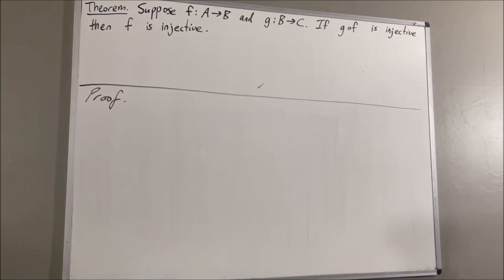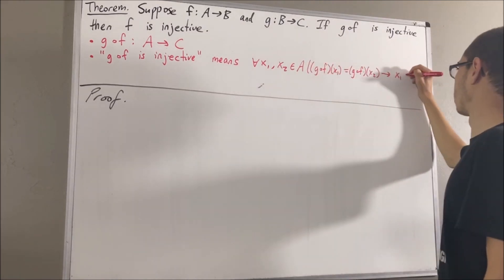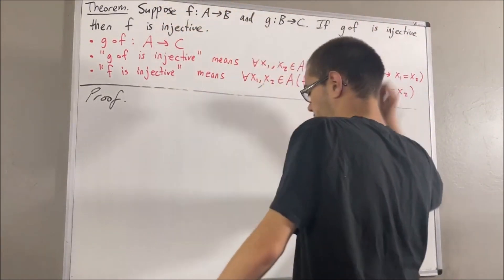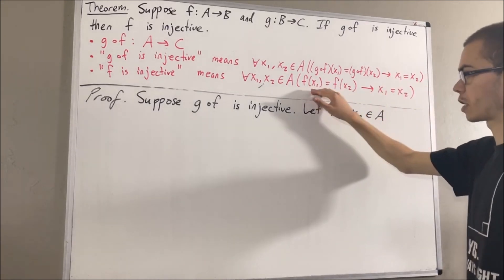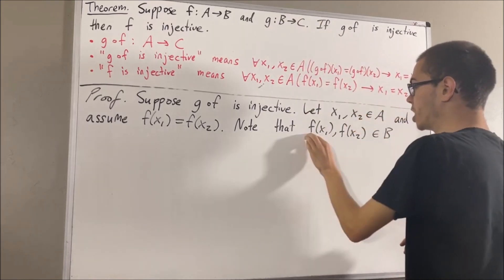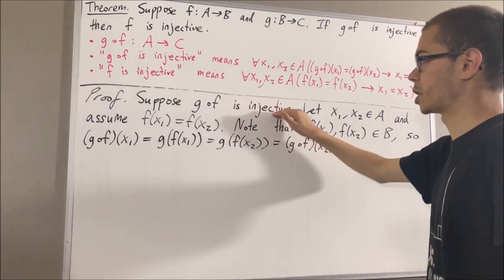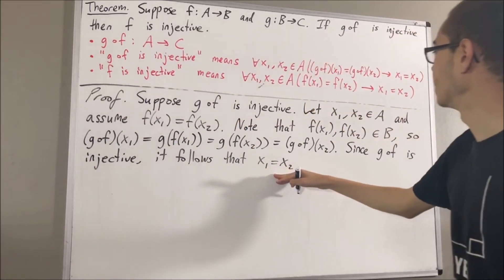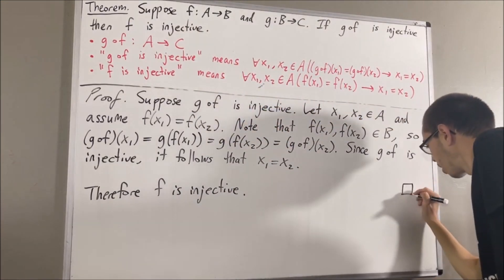Prove if g ∘ f is injective, then f is injective (ILIEKMATHPHYSICS)